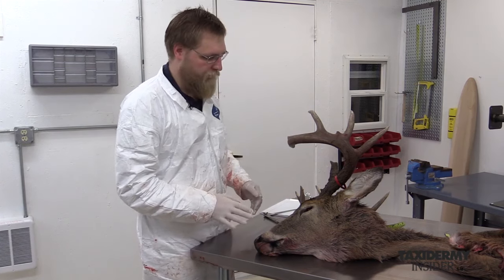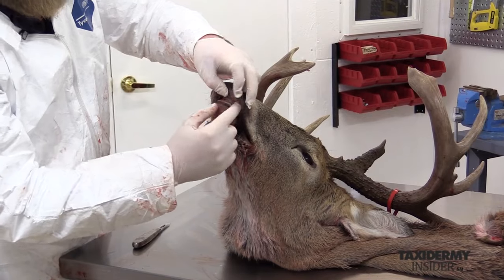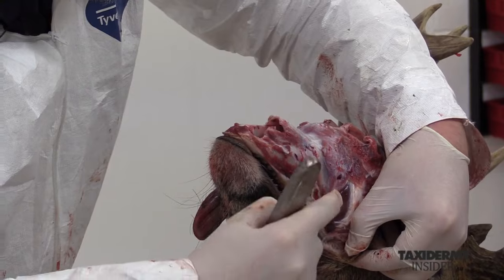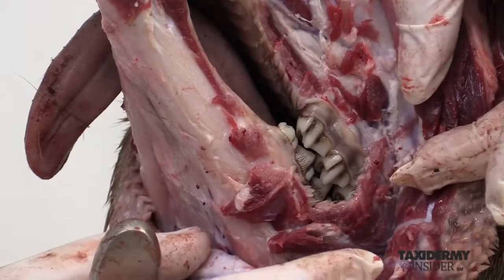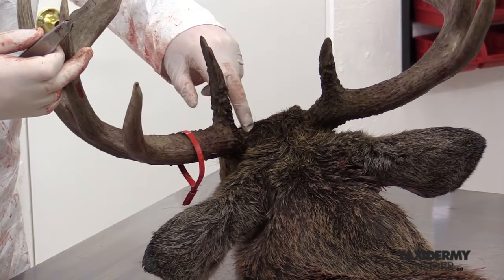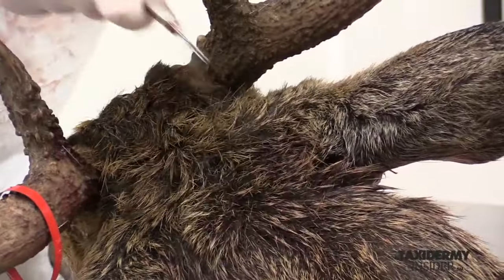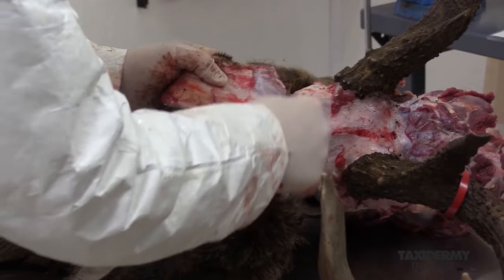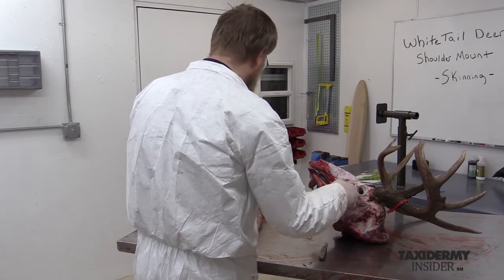Caping a Deer for a Taxidermy Shoulder Mount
This video gives detailed instructions on caping the skin off the skull for a shoulder mount. If you are hunting in an area with CWD, you may be required to cape the animal before you bring it back to your home state. This video shows you  the caping process and how to take measurements. taxidermyplanet.com